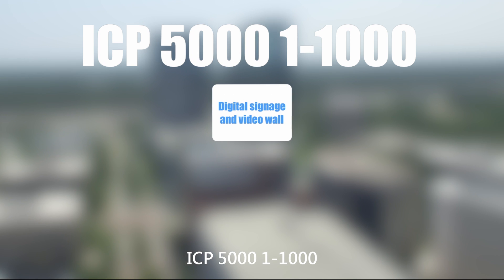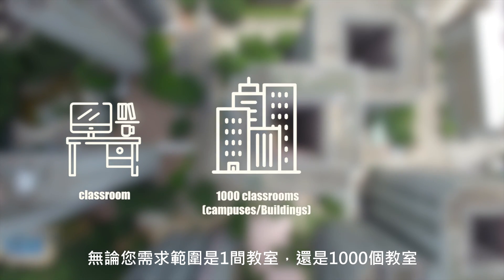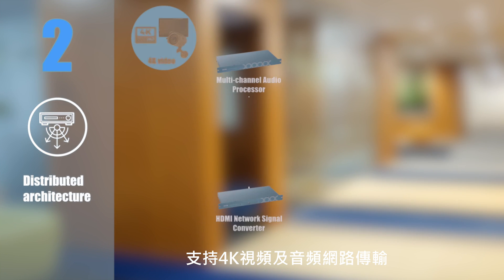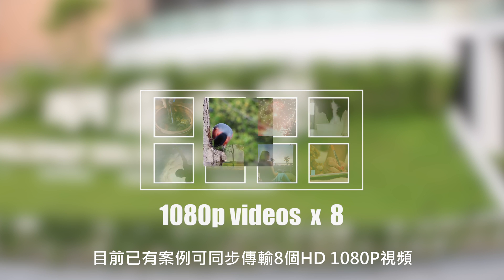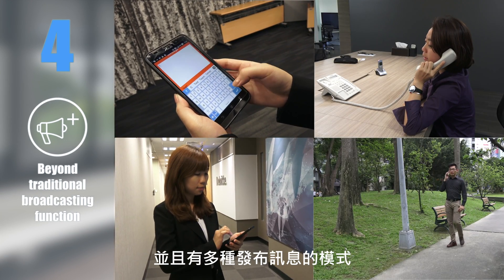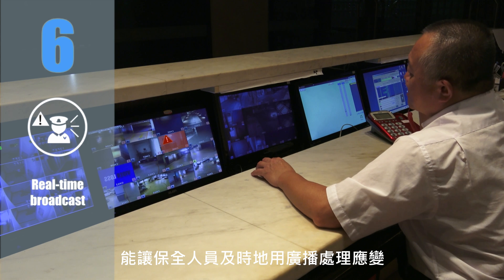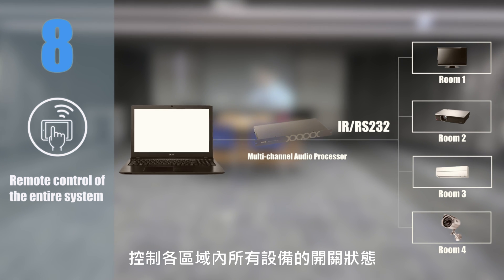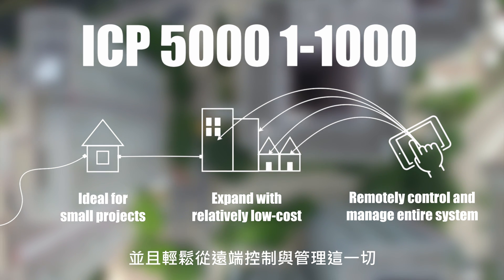BXB ICP-5000 從單間到1000間教室的解決方案 (Broadcasting Solution for 1 to 1000 Zones)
ICP 5000 是一個結合影音廣播、安防監控指揮與環境控制的綜合系統

系統特色：

1. 單機也可以操作：不需要連接主機，就可以讓您在單間會議室裡，連接電腦、HDMI 影音設備或直
接讀取USB內的檔案，直接投放至顯示器，並可選購同時錄製存檔功能。

2. 分散式的架構 : 透過網路支持HD 1080P視頻及音頻傳輸並可使用IR和RS-232進行控制（視頻、音頻、IR和
RS-232可以集合或獨立分發，互不影響。讓您可以完全同步的傳輸影音到你想要的任何一個ip節點，或預
先排程影音檔案定時定點播放及控制所有ip上的設備開關。

3. 廣播等級運作編解碼並支持4K傳輸：在千兆網路下維持長距離傳輸的高穩定低延遲性

4. 超越一般傳統廣播功能：能輕易的用平板或電話作行動廣播，在任何區域，會議室進行播放各種訊息，可
以是電話廣播、文字廣播、或文字轉語音廣播

5. 電視牆功能：任何一個網路節點都可以是數位看板，可以任意拼接出你要的電視牆畫面

6. 廣播即時性：讓保全人員發現安全問題時，可以馬上用廣播處理應變，跟遠方人員作雙向對講，甚至將任
何一個有顯示器跟話筒的環境迅速轉為指揮中心

7. 帳號安全性：讓不同成員分權限使用帳戶，保護整體系統穩定性與資料安全性

8. 遠端控制整個系統：可透過終端的 IR/RS-232設備，作遠端控制。進行控制各區域內所有設備的開關狀態，在運作異常時回報給主控端，方便排除故障原因，提高安裝管理與維護上的便利性。